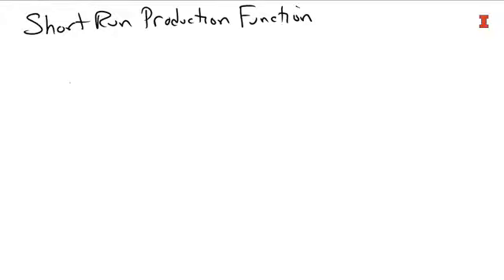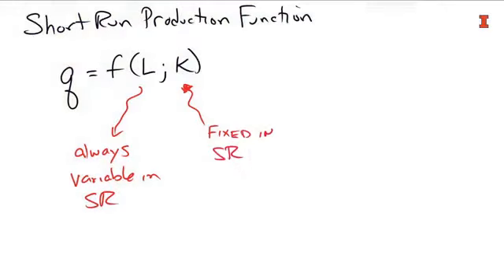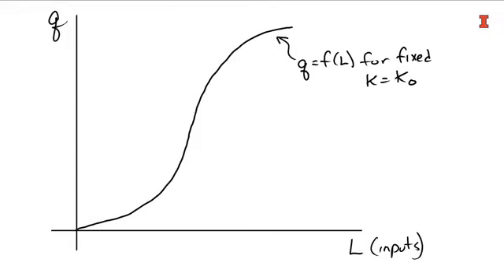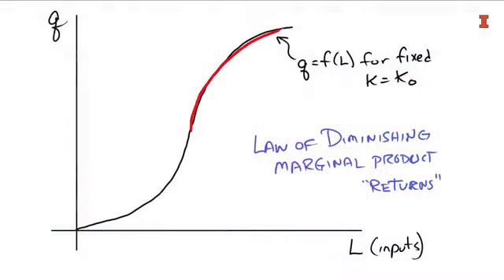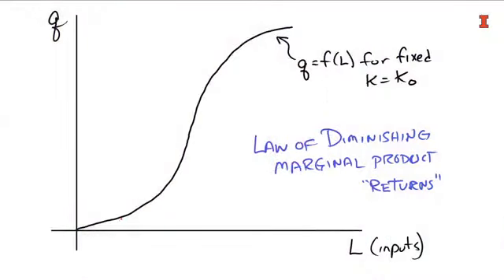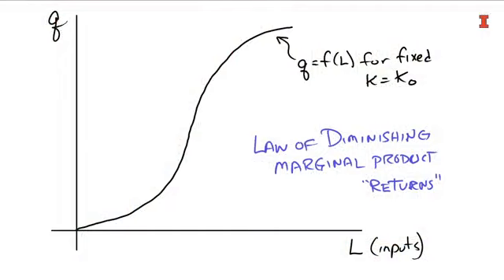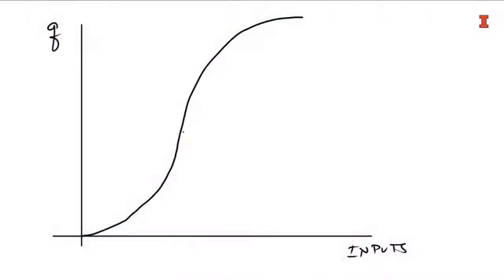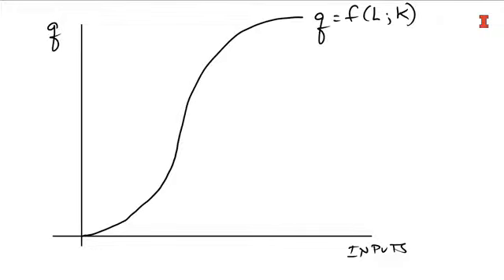1.13.5: Lecture3-1.5. Law of Diminishing Marginal Returns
Lecture3-1.5. Law of Diminishing Marginal Returns